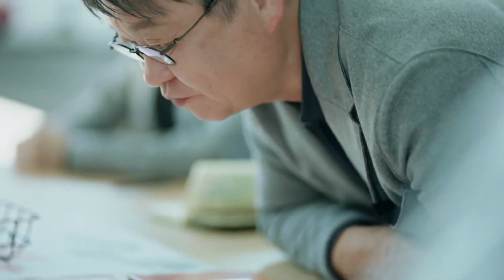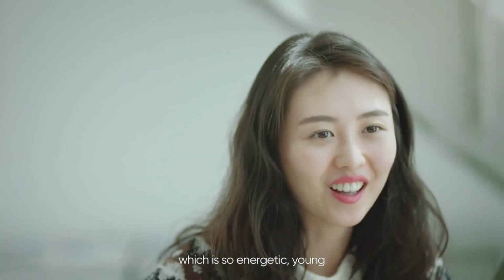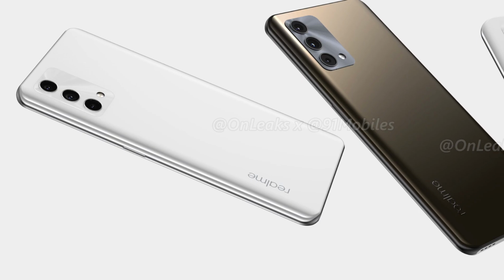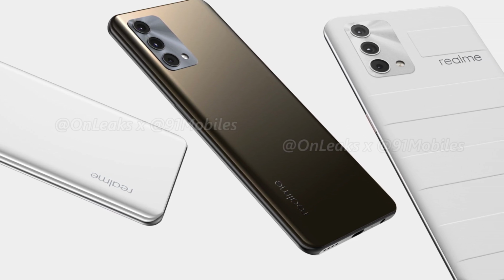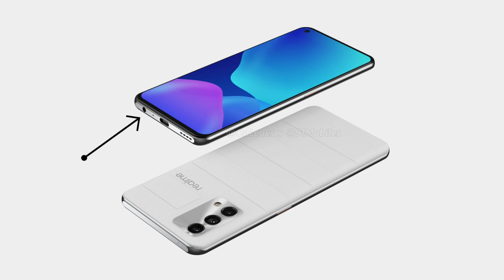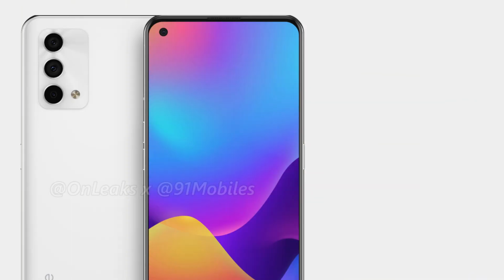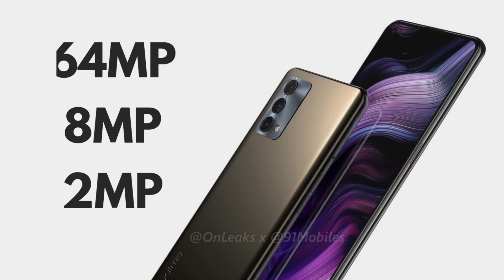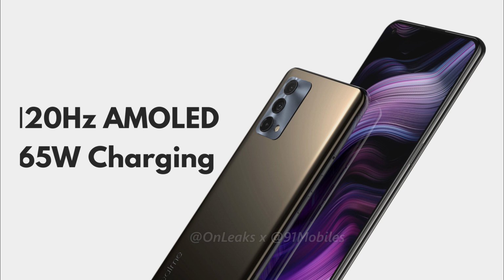Realme GT Master Edition - FIRST LOOK!!!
Realme GT Master Edition First Look is here as the renders of the phone were shared today. We also got to know the pricing for theE European market.

Recently, some rumours suggested that Realme is going to partner with “Kodak” for its upcoming smartphone named the Realme GT Master Edition. While we are yet to know whether that information is correct or not, the renders of the phone showed up today, which were shared by Steve Hemmerstoffer, aka OnLeaks, in collaboration with 91Mobiles. These renders give us a good look at the design from every angle. 91Mobiles also shared some of the specifications of the phone.

Since this is a “Master Edition” phone from Realme, the design is one of the highlights of it. If you don’t know, in the past, Realme has launched some Master Edition phones such as the Realme X Master Edition, Realme X2 Pro Master Edition, and the Realme X50 Master Edition. The designs of all these phones were created by Japanese designer Naoto Fukasawa, and each design is inspired by something. For example, Realme X Master Edition came in two colors inspired by Onion & Garlic.

These latest renders show that the Realme GT Master Edition comes in at least three color options. So there is a plain white color option where even the camera module has a silver finish. Then there is a black-ish color option with a camera module coated in gray. Finally, there is a variant with a Faux leather finish and a unique stripes pattern. And again, these are all the designs by Naoto Fukasawa. The top and bottom edges are flat, and there is a 3.5mm headphone jack on the bottom alongside the Type-C port.

Realme GT Master Edition has a flat display on the front with a hole punch on the top left corner. There are three rear cameras.

Now, while we were expecting it to be a high-end flagship like the Realme GT, it seems like this is actually going to be a mid-range device. Some sources have revealed that there is a Qualcomm Snapdragon 778 SOC instead of an 800-series flagship chipset. Also, while the reports suggested it, we don’t see any Kodak branding on the camera module that would’ve otherwise confirmed all the rumors.

The camera setup is going to have a 64 Megapixel primary, an 8 Megapixel ultrawide, and a 2 Megapixel macro sensor. There is expected to be a 4,500mAh battery with 65W fast charging support.

LINKS -